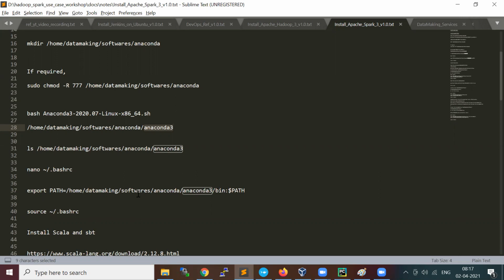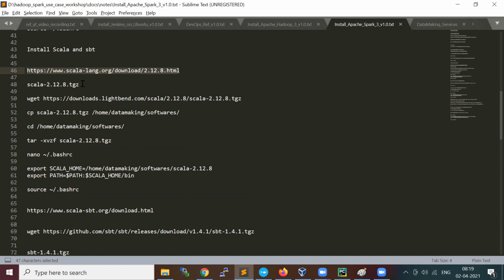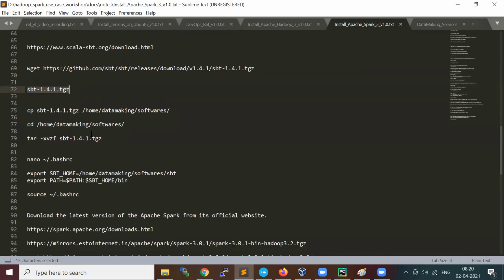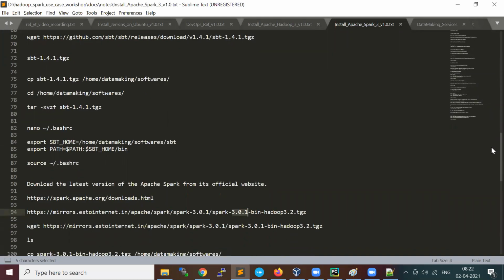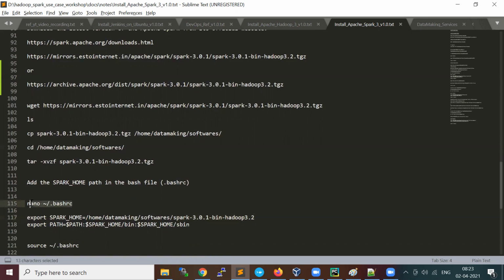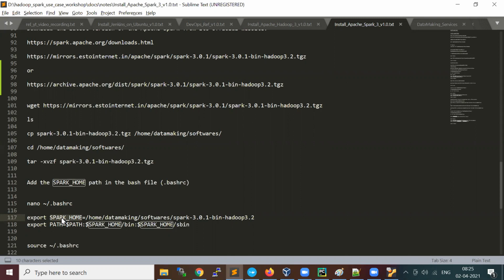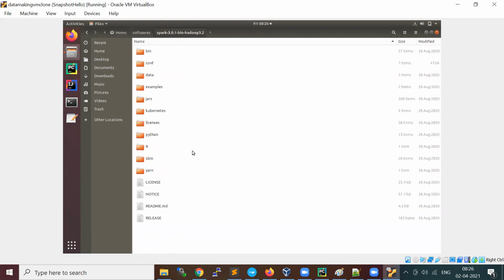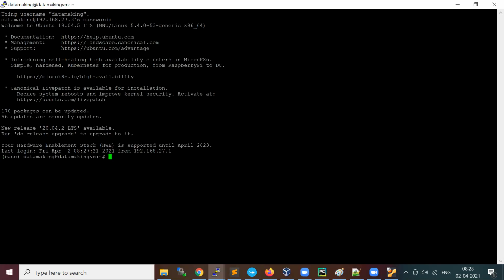Apache Spark Introduction | Part 2